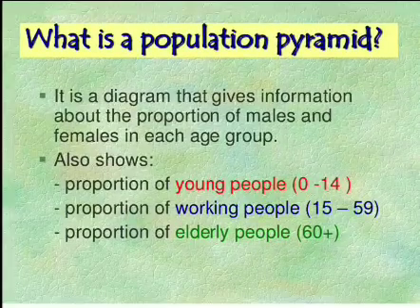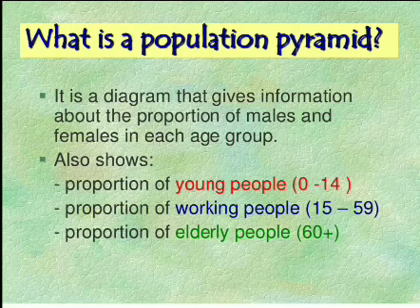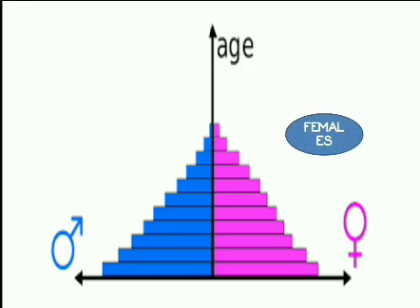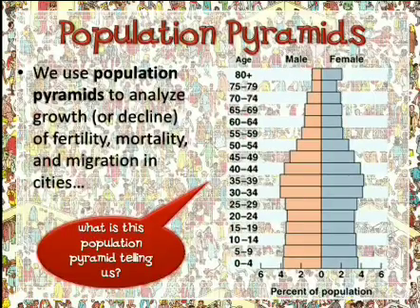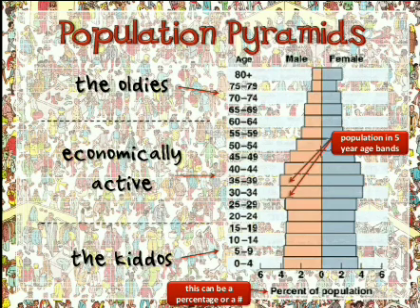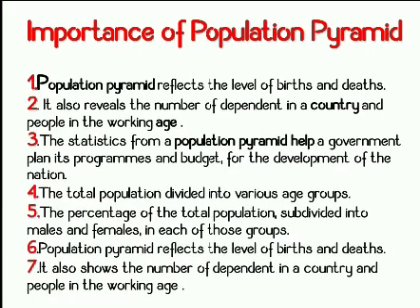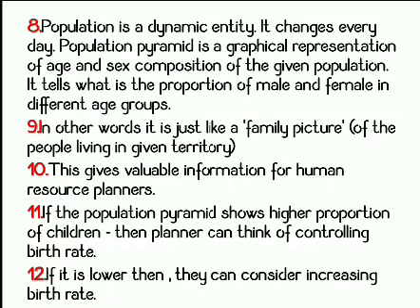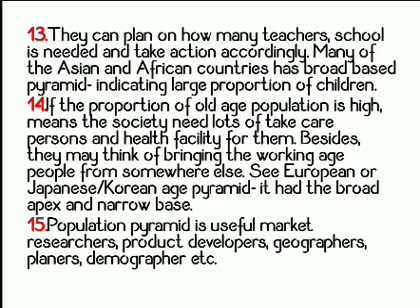Geography 12th class L-2 What is Population pyramid, how to read population pyramid & it's importan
What is population pyramid
Importance of population pyramid